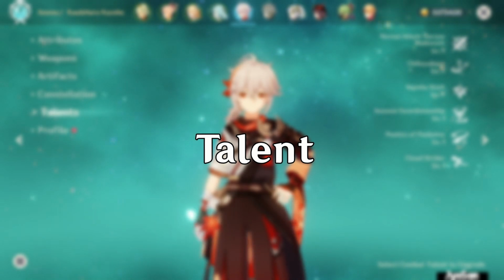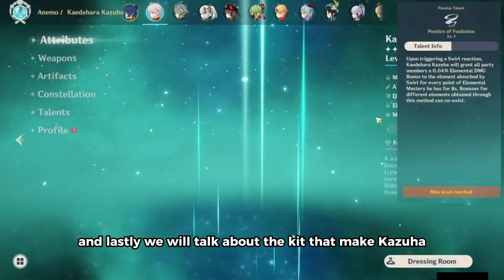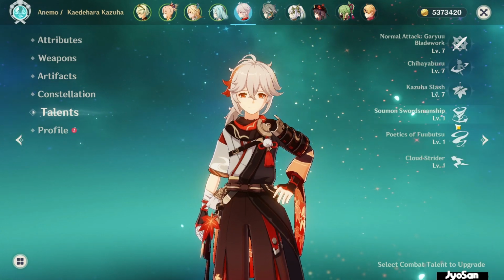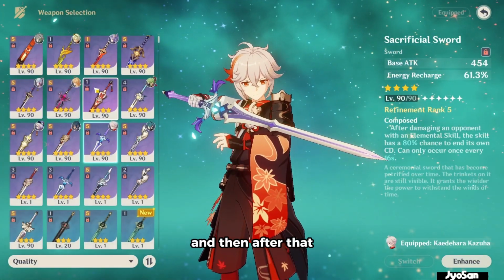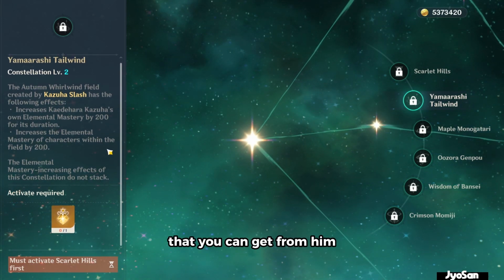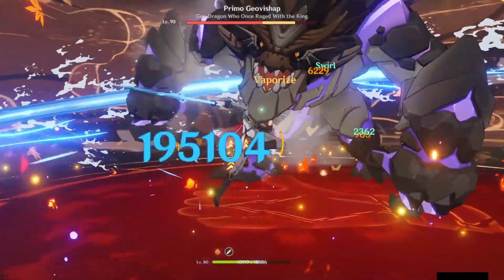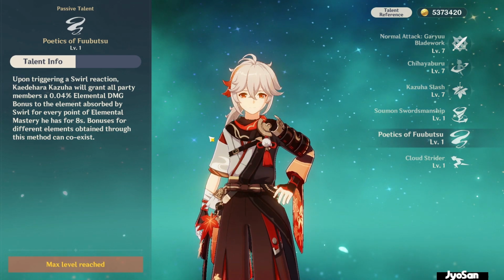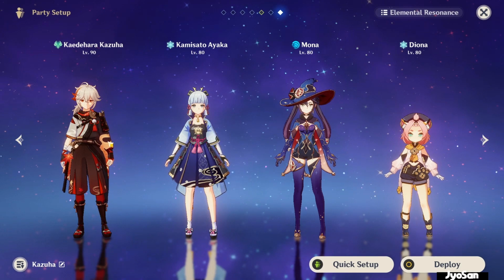Ultimate Kazuha Guide - Best Kazuha Build in Patch 3.7 - Artifacts, Weapons, Team| Genshin Impact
Ultimate Kazuha Guide - Best Kazuha Build in Patch 3.7 - Artifacts, Weapons, Team| Genshin Impact. Kazuha is a 5 star Anemo character rerun in Genshin Impact 3.7. In this video, I will give a guide about how to build Kazuha how Kazuha's kit works, talents, constellations, best artifcat and weapon builds, best team comps, and how good Kazuha is with the dendro meta where kazuha can excel his performance. Is kazuha good? does Kazuha get replaced with dendro? or should you just stay with sucrose?

Timestamp:
People still building Kazuha wrong: 0:00
Talents: 0:35
EM Kazuha vs Crit Anemo Kazuha:  3:30
The best artifact for Kazuha:  4:35
Kazuha best weapon (Fredom sworn OVERATED?!): 5:38
Best Constellation for Kazuha: 7:02
Kazuha advance mechanic: 9:05
Kazuha in dendro meta: 10:47
Kazuha team: 11:53
Build your Kazuha correctly: 13:05

Hi, my name is JyoSan. I'm an Indonesian Genshin Impact Youtuber who likes to play games. Thank you for your support..!!

Kazuha is Still The Best Support in The Game, Kazuha Rerun 3.7 Ultimate Guide Genshin Impact Guide.